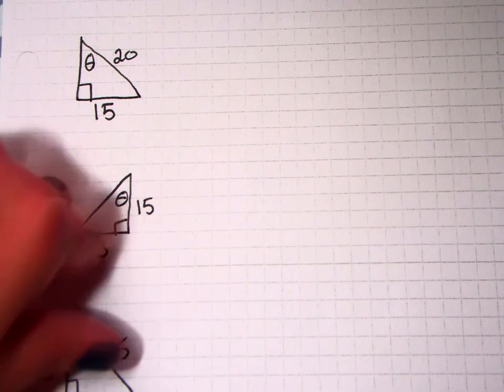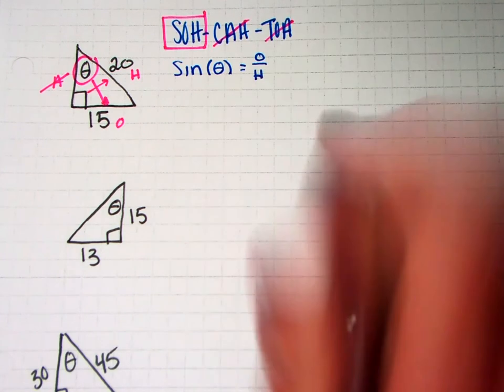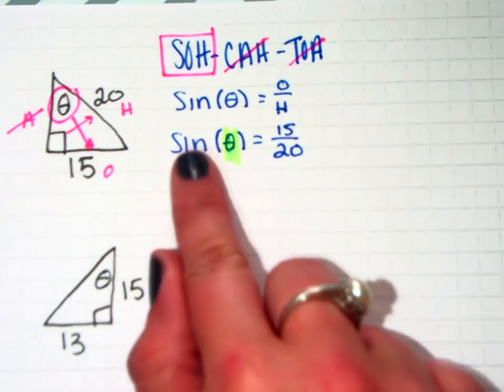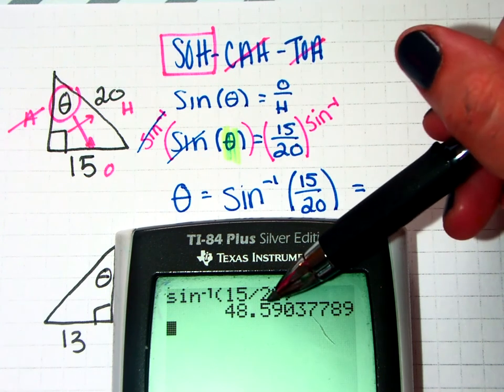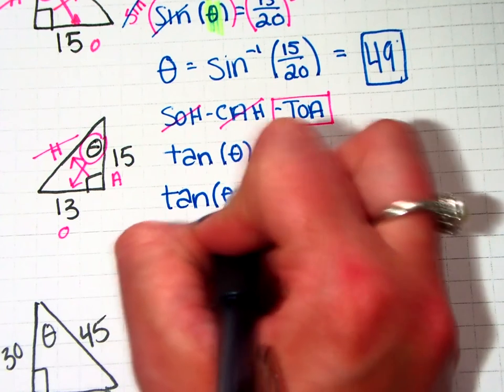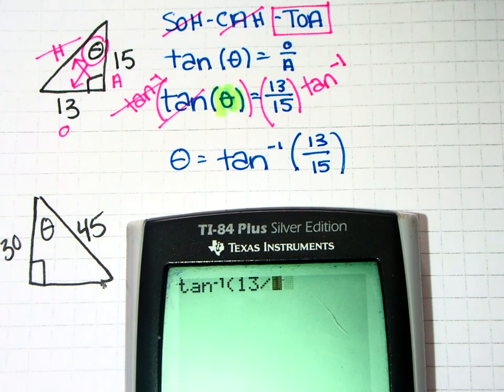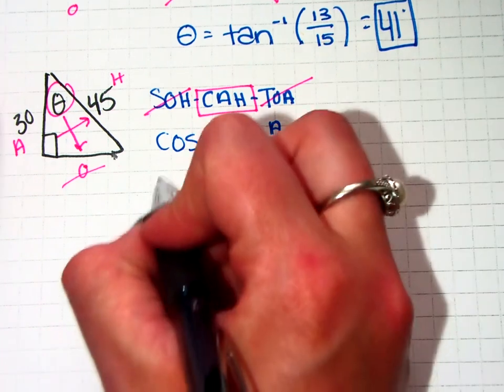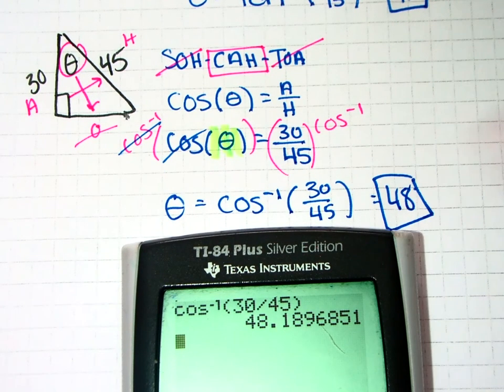Trig: How to solve for an angle